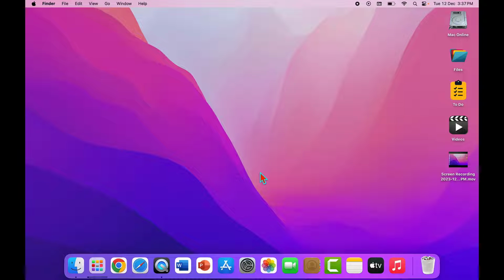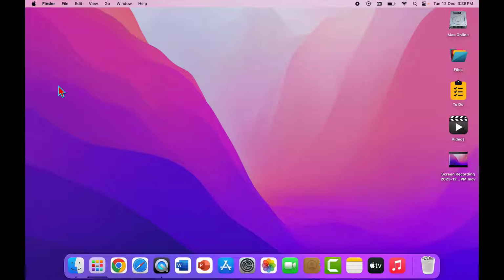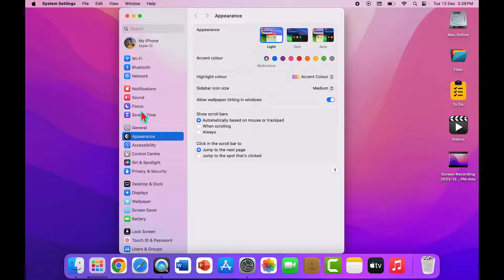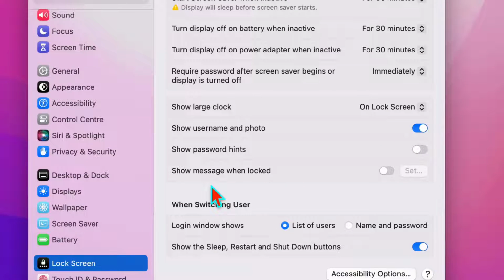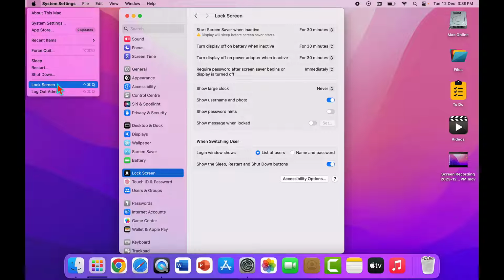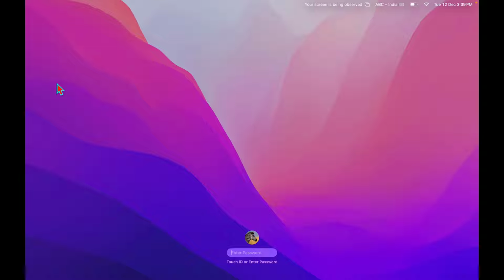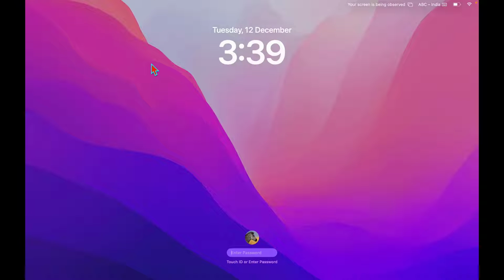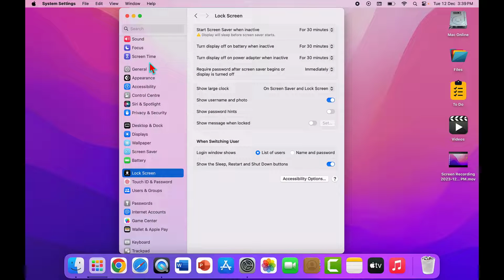How to Enable or Disable Clock/Time on MacBook Lock Screen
On MacBook How to Show or Hide Clock in Lock Screen
How to Show or Hide Clock in Lock Screen on Mac
How to Hide Time from Lock Screen on Mac